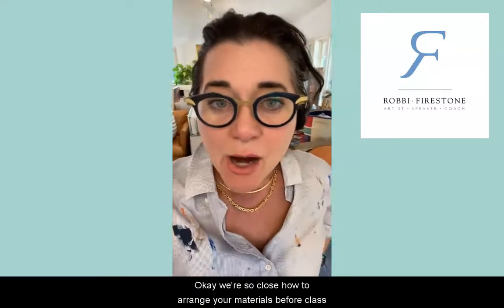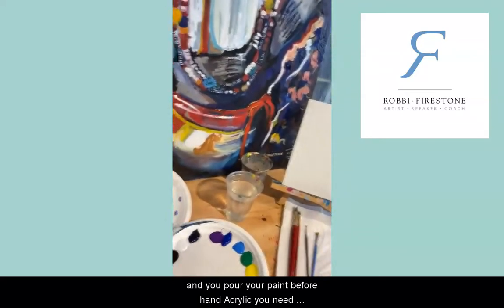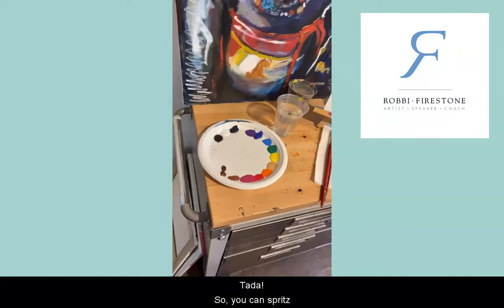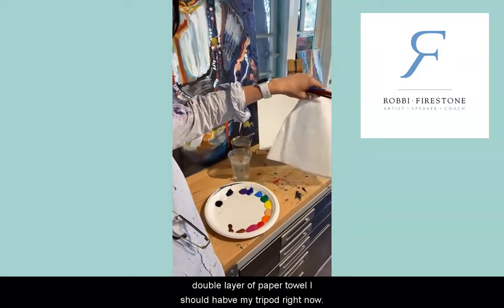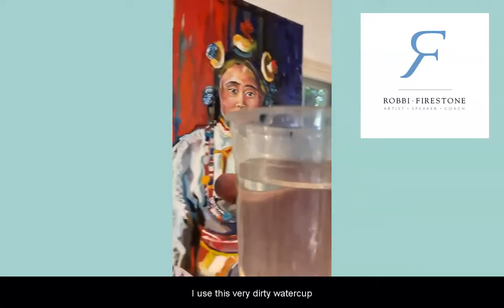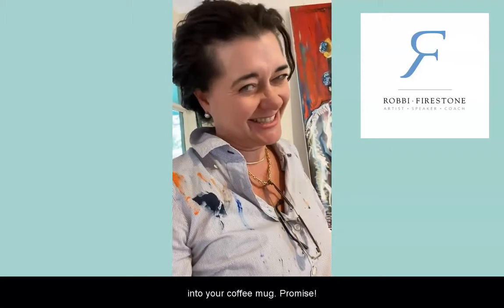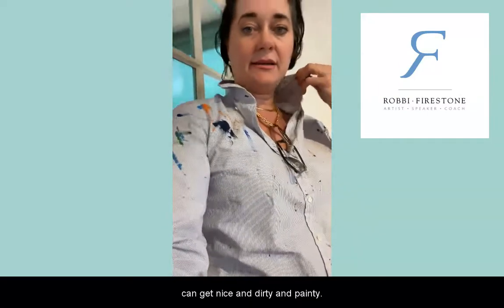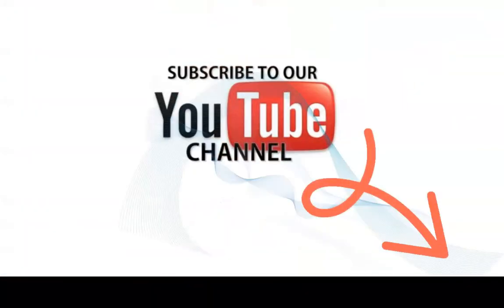How To Set Up Paint Supplies; Easy & Organized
Artist Robbi Firestone offers "Creativity Made Simple”: Daily Mindset Tips & Creativity Exercises to inspire imagination, stop fear and judgement, become creative and make art.

Whether you're a painter, singer, writer, chef. or a successful executive ready to leap into greater creative expression!

Ready to Jumpstart Your Creativity RIGHT NOW?
My starter program, "21 Days to Creative Freedom" will help you UNLEASH your creativity in infinite ways, in ONLY 21 days, even if you tell yourself, "I'm not Creative~!"
Let me prove that you ARE...!

Wanna to paint with me LIVE, or view and collect my artwork?

Bio:

Artist Robbi Firestone's work has been featured in the New York Times, Worth, Parade, Los Angeles Travel, Boston Herald, Seattle Times, Huffington Post, etc.

A landscape and portrait artist, Firestone has represented her own work for 20 years.

After creating an art installation focused on IVF and infertility, Hollywood Producer Betsy Chasse filmed a documentary "TheEmptyWomb.com" about Firestone's healing art. Due this work, in 2017, "Women's Economic Forum" in New Delhi, India, conferred Firestone with their prestigious award, "Iconic Leaders Bettering the Wold for All."

Founder of Santa Fe Art Classes, Firestone received TripAdvisor's "Best of the Best" art workshop in Santa Fe, NM. With daily YouTube free tips, online and studio classes, retreats and coaching, Firestones entrepreneurial venturers extend from from fine art to fashion to commissioned Portraits and beyond.

Firestone attended Parsons School of Design, Fashion Institute of Technology, and Pasadena Art Center.

Firestone lives, works, skis and hikes in Santa Fe. Inspired daily by New Mexico's stellar sunsets, cultural community, artistic freedoms and unparalleled landscape, Robbi hosts "Spirited Artist" and "Palette + Palette" retreats.